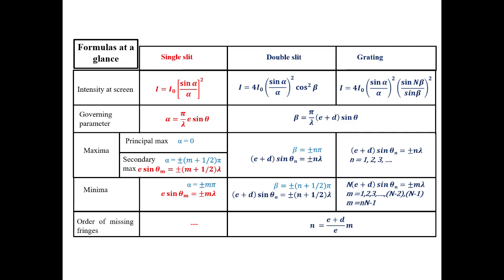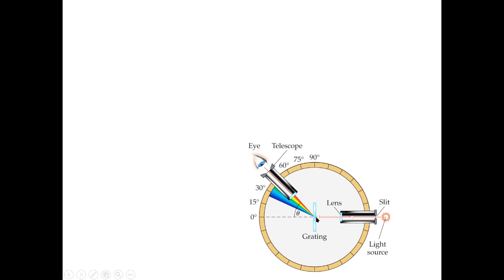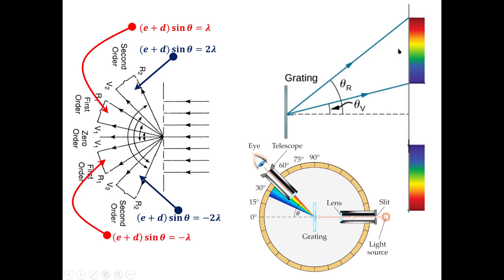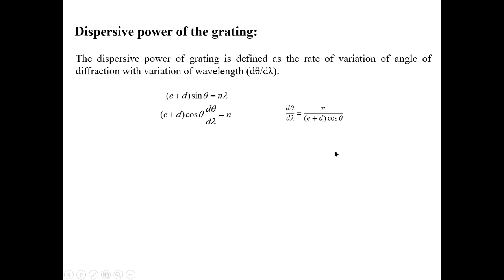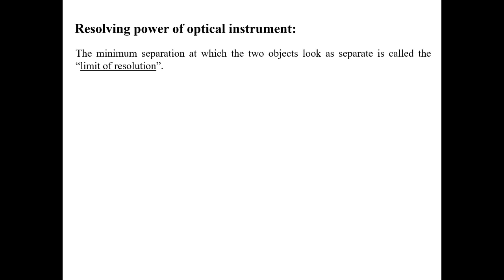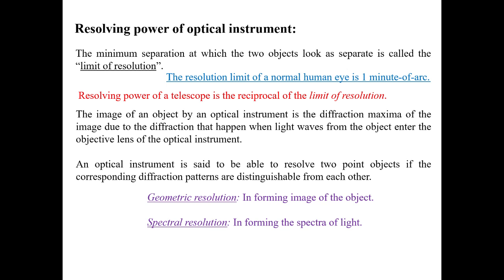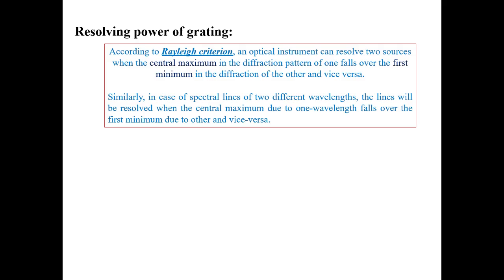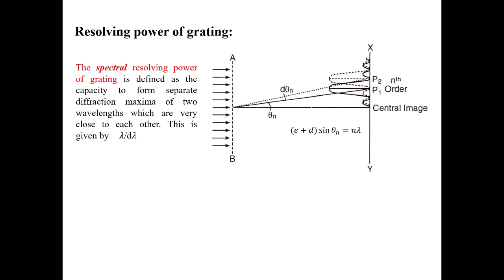UPH004 - Diffraction5_Resolving power, dispersive power of Grating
With visual examples the formulas for dispersive power and the resolving power of grating are derived.